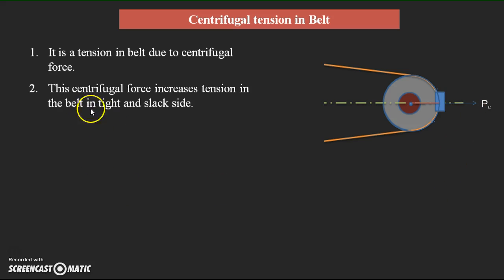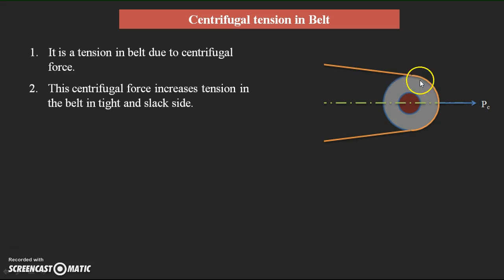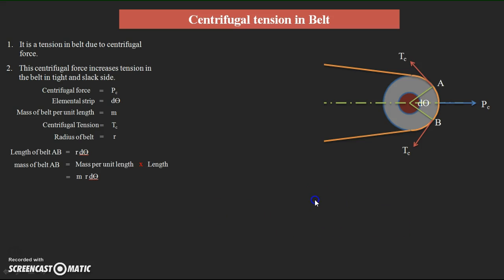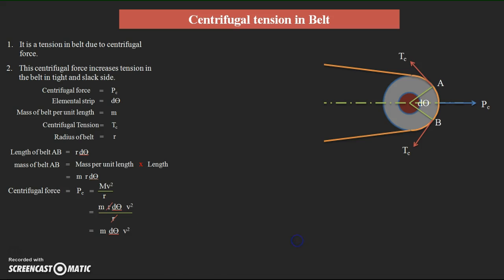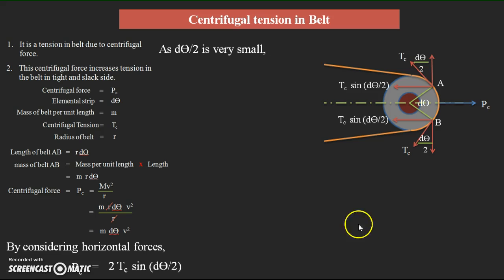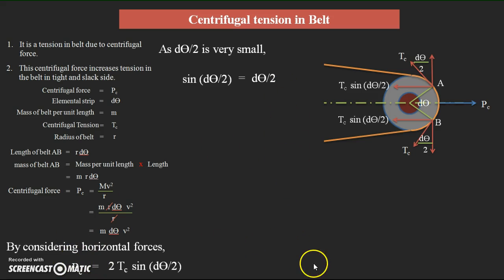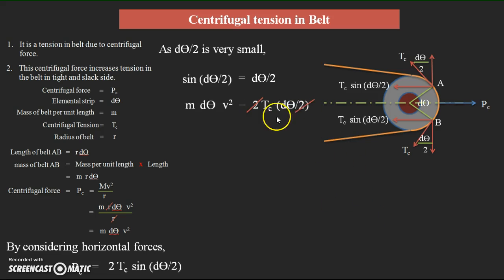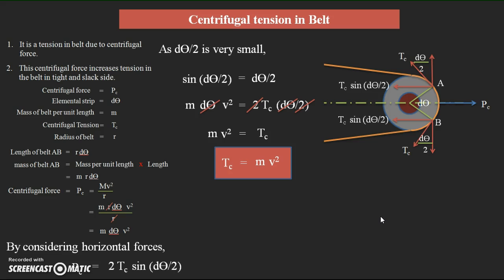Centrifugal tension in belt and Maximum tension in belt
By this video you can gain a knowledge of deriving an equation for Centrifugal tension in the belt drive and Maximum tension in the belt.